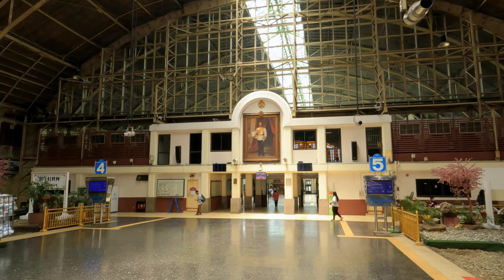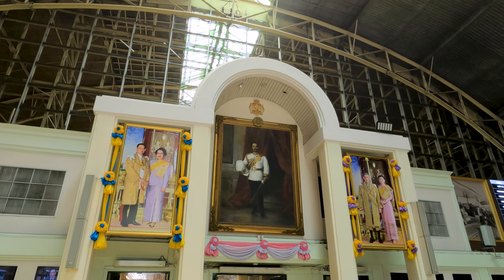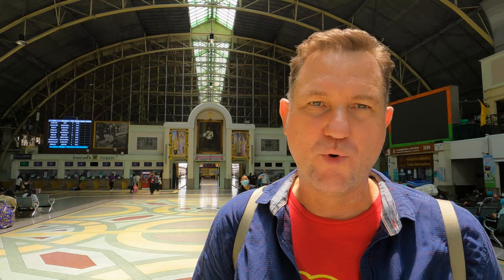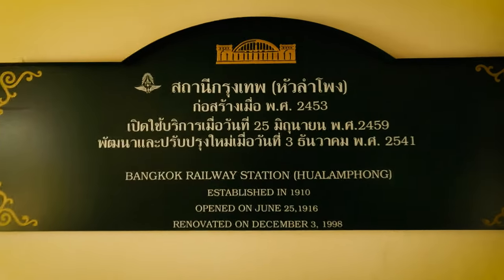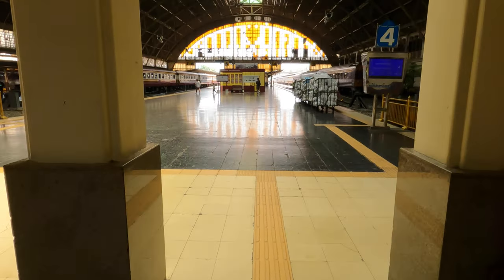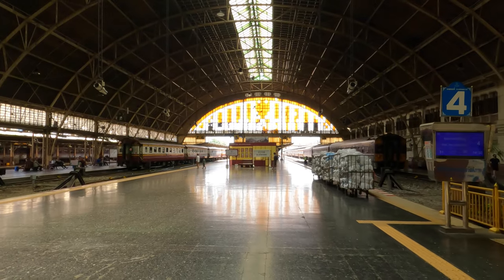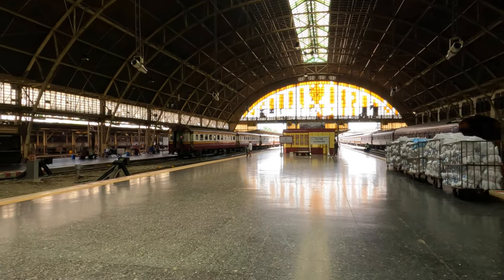HUA LAMPHONG STATION - What is it all about? | DAY TRIP of CHINATOWN 2nd Stop | S02E07P02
Lᴜᴋᴇ Wᴀʟᴋs is exploring Chinatown and in this episode he will conduct a DAY TRIP of CHINATOWN, or rather a WHAT TO DO, THINGS TO DO or BEST OF CHINATOWN. Things to see in Chinatown, Bangkok, Thailand.

2nd stop is HUA LAMPHONG TRAIN STATION.

Hua Lamphong หัวลำโพง MRT & Bangkok Train Station
Bangkok railway station (สถานีรถไฟกรุงเทพ), unofficially known as Hua Lamphong station (สถานีหัวลำโพง), is the central station in Bangkok, Thailand. The name Hua Lamphong is the name of both a canal and a road (now Rama IV Road) that used to pass near this station. The name Hua Lamphong, some say originated from the green plains surrounding the area in the past that were used to graze the cattle of the Muslim community, it was named the Thung Wua Lamphong ('swaggering bulls plains'), eventually was shortened to Hua Lamphong. Others presumed that the name originated from a species of plant called Lamphong (Datura metel), a toxic plant that used to grow abundantly in the area. It is also thought that the name may have a Malay origin as a mixture of khua in Thai, meaning 'bridge', and the word lampung in Malay meaning 'to float'. Loi Khua Lumphung, thus meaning a temporary bridge then become known as Hua Lamphong by Thais. Bangkok Railway Station was completed in 1916 based on a Neo-Renaissance design by Italian architect Mario Tamagno. The station has 12 train platforms, and, until recently, handled around 130 train departures per day carrying approximately 60,000 passengers.

Luke Walks Season 2 ~ Bang Rak & Sampangtawong Series ~ Episode 7 ~ Part 2
What to Do and See in Chinatown | Rubber-Necking Tour of Chinatown: A Sightseeing Day Trip (Part 1)

Original music created by TILLY TUNES (AKA Lᴜᴋᴇ Wᴀʟᴋs)

Lᴜᴋᴇ Wᴀʟᴋs explores BANGKOK

[HD 4K THAILAND]

🚶🚶Lᴜᴋᴇ Wᴀʟᴋs🚶🚶
Title: What is HUA LAMPHONG STATION all about? | DAY TRIP of CHINATOWN 2nd Stop | S02E07P02
Created by: Luke Walks
🚶🚶Lᴜᴋᴇ Wᴀʟᴋs🚶🚶

Lᴜᴋᴇ Wᴀʟᴋs🚶 Video
Music = TILLY TUNES

Bangkok Train Station
กรุงเทพ
Rong Mueang Rd, Rong Muang, Pathum Wan, Bangkok 10330
ถนน รองเมือง แขวง รองเมือง เขตปทุมวัน กรุงเทพมหานคร 10330